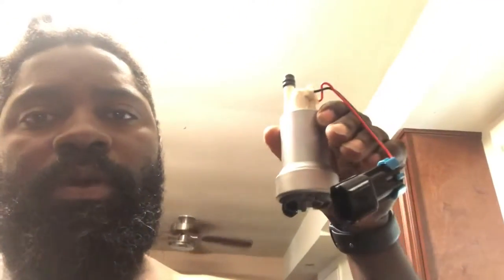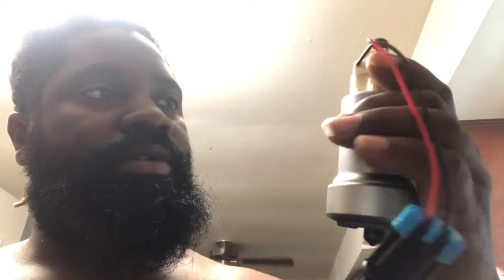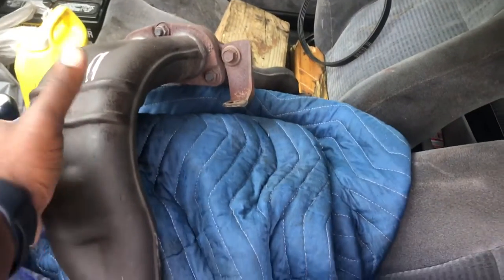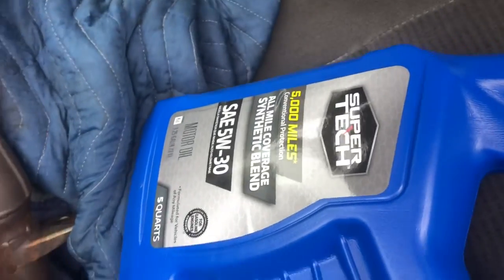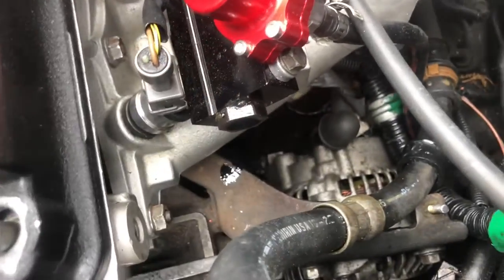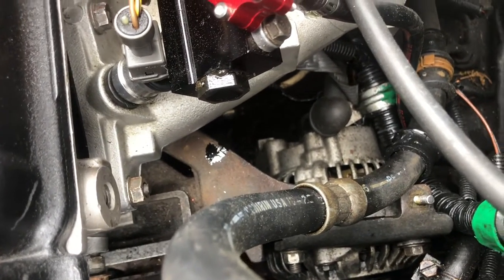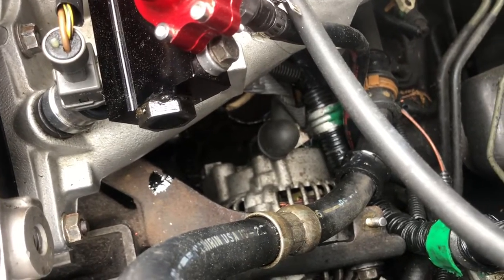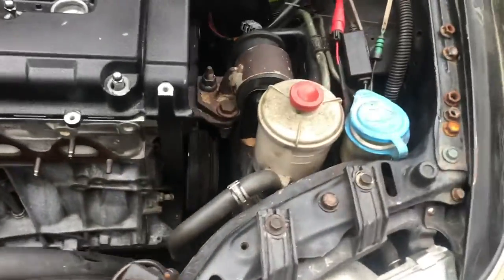Back to the pavement